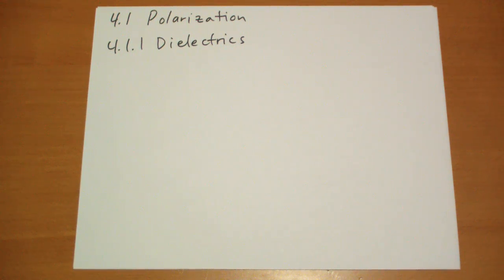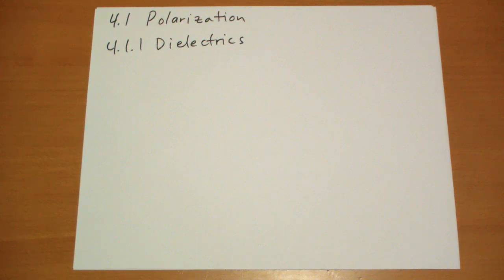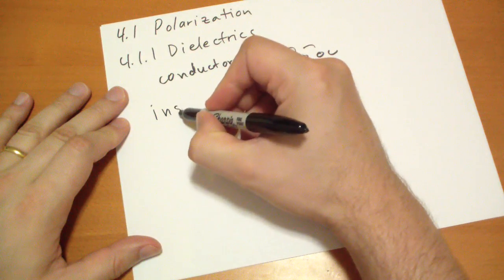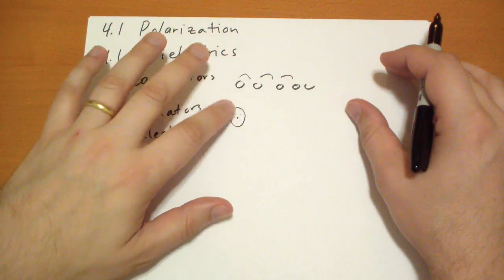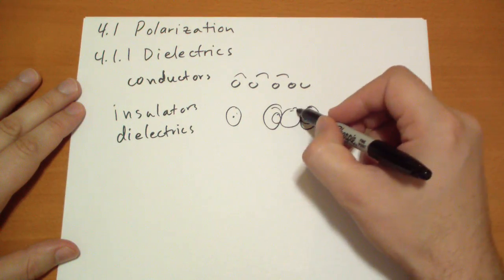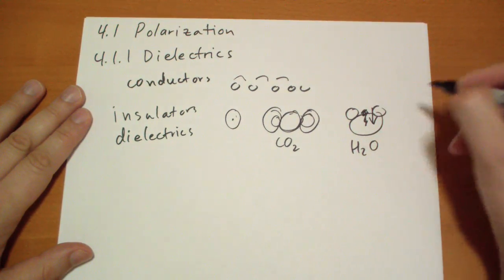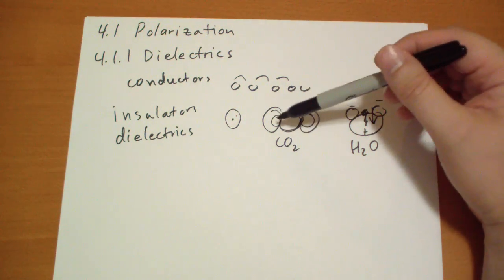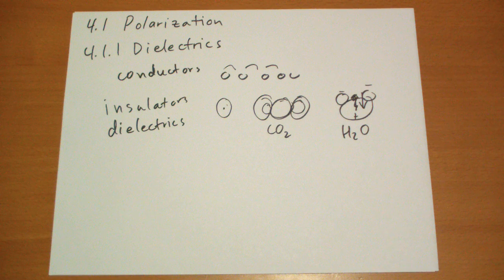4.1.1 Dielectrics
A brief introduction to a new kind of matter: the dielectric, or insulator.